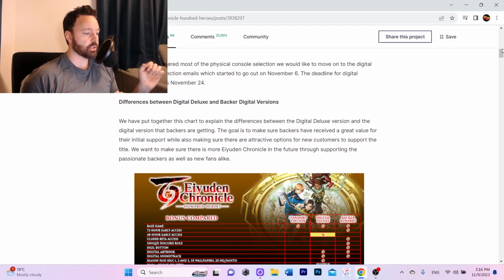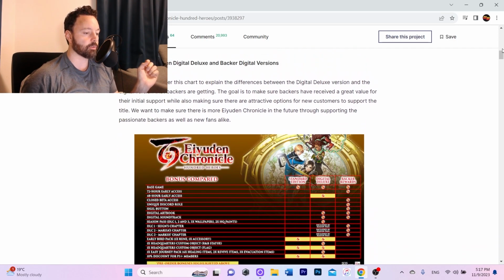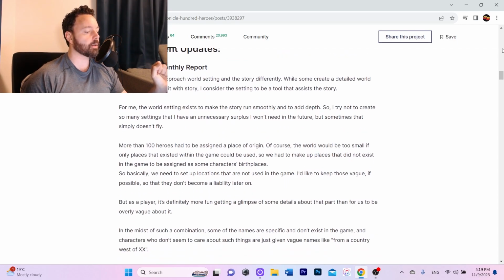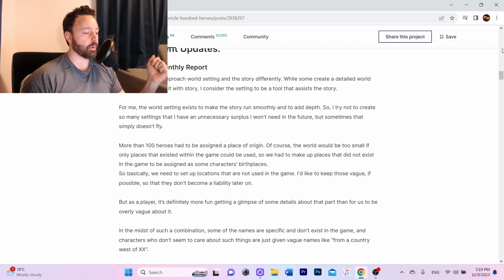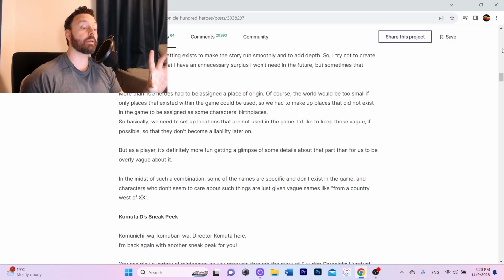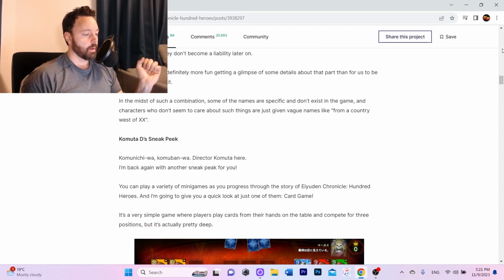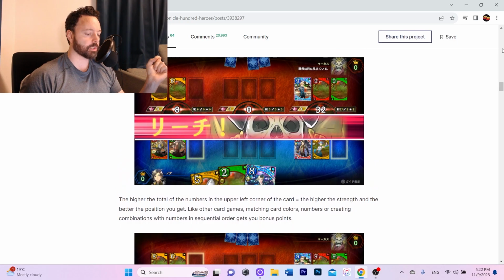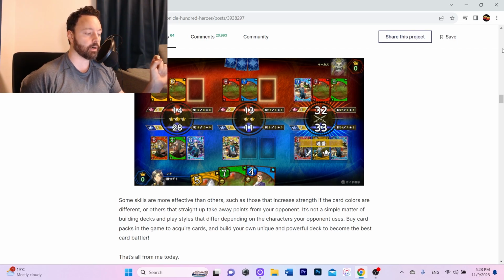Eiyuden Chronicle - October 2023 Kickstarter Update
The card game mini-game has been revealed! This game is chock full of mini-games.

And apparently us backers get 72 hours early access? Either I had completely forgotten or that's brand new news to me!

And we get some nice little tidbits about how Murayama likes to build his game worlds, and how he likes to tease other areas outside of the game without going into too much or too little detail.

Anyway!